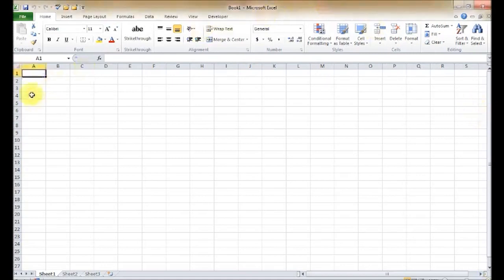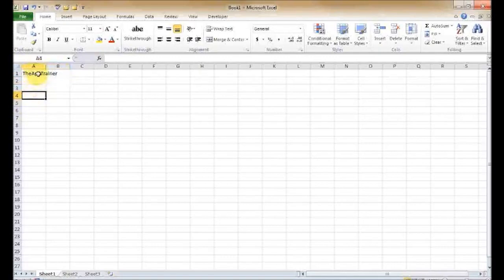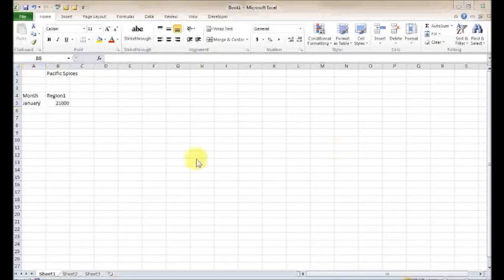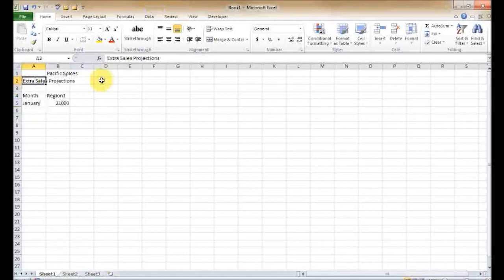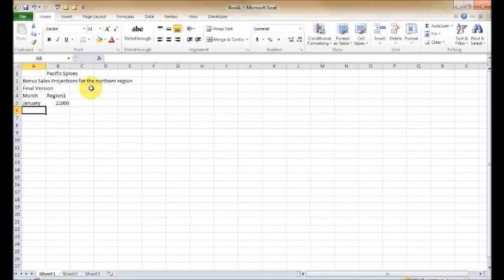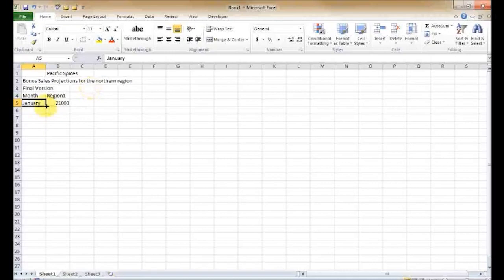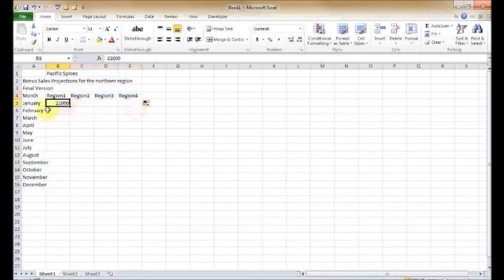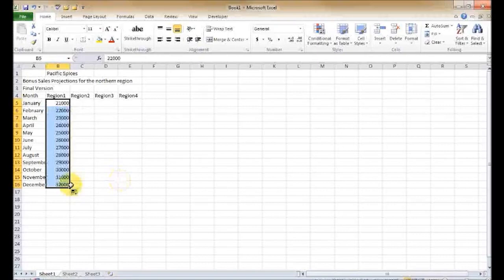Entering Text and Values in Excel